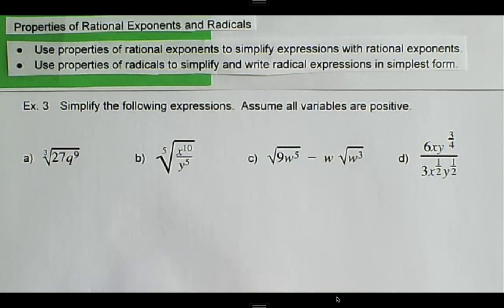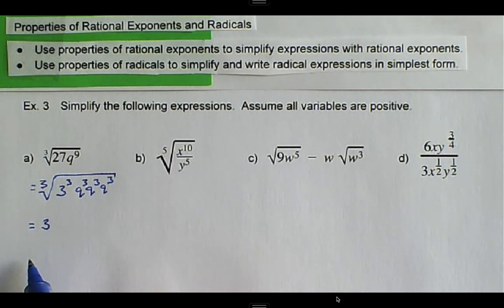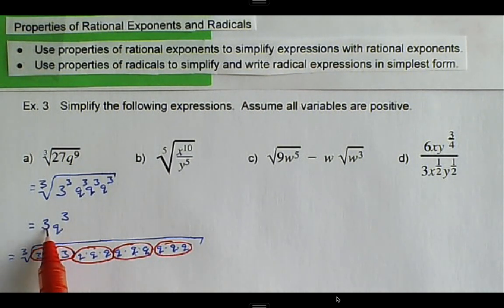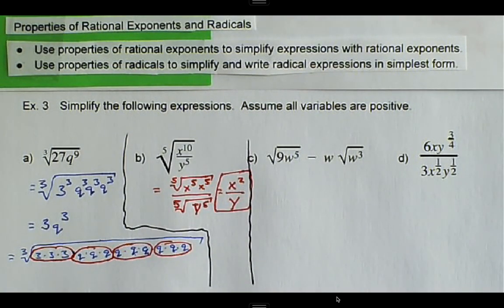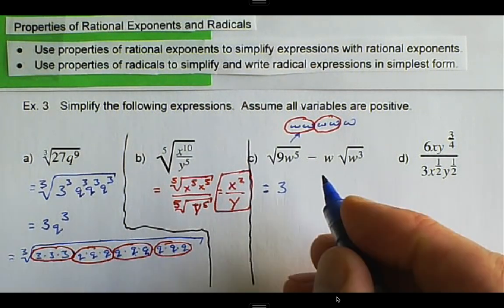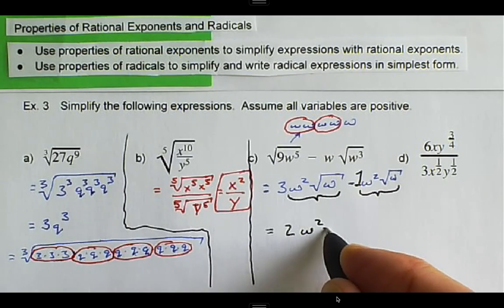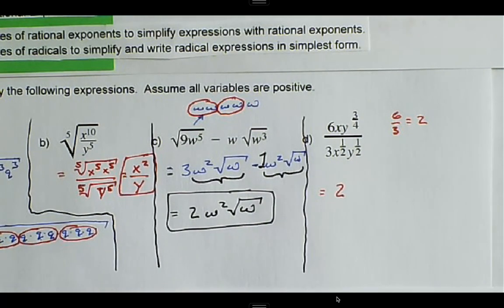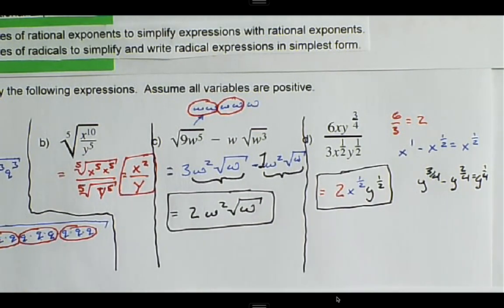A2.05.02.VD.06.Simplify Radical Expressions (Variables are Positive)